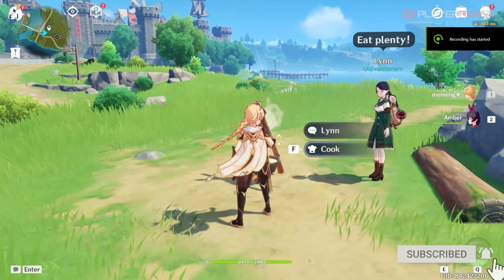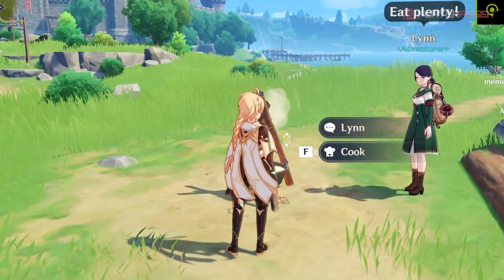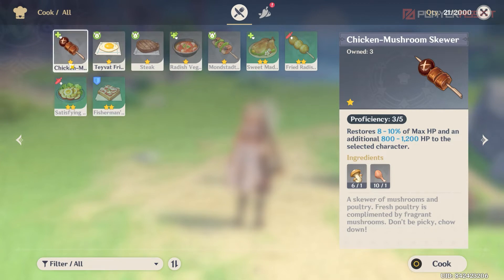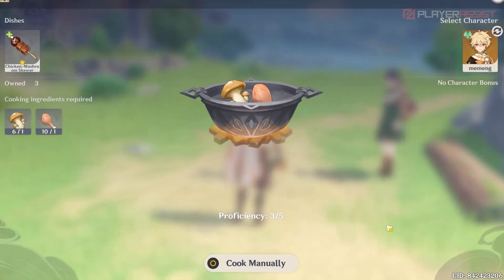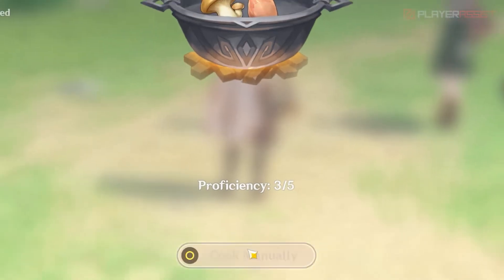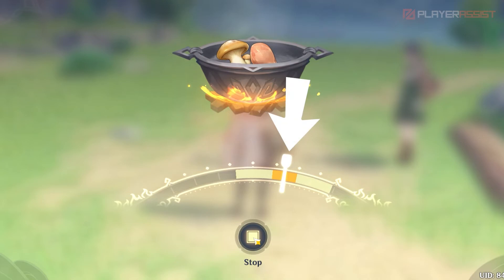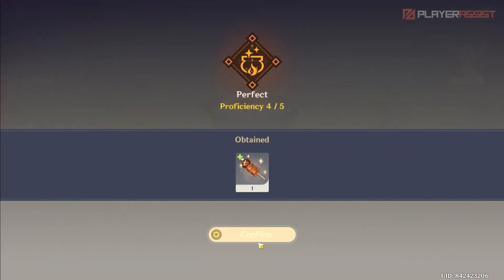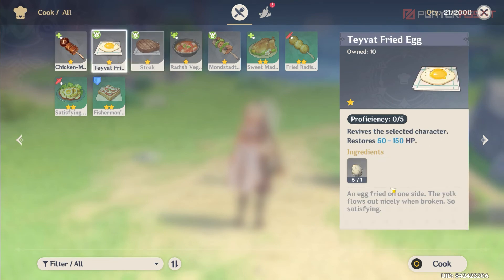How to Cook Food in Genshin Impact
Cooking is one of the many things that you can do in the open-world role-playing game, Genshin Impact. In this guide, we'll show you how to do it in-game.

Music
Wall Pass - PabloGaez